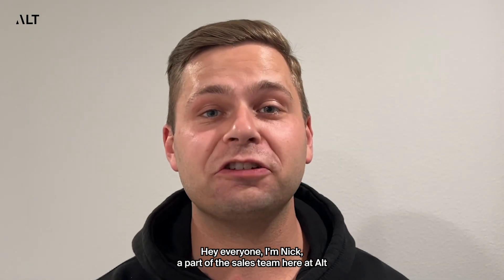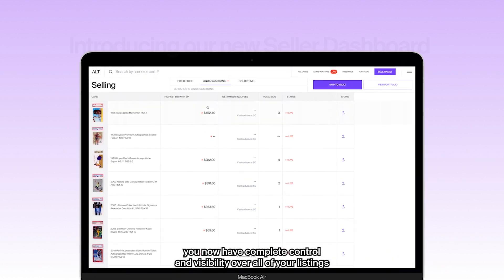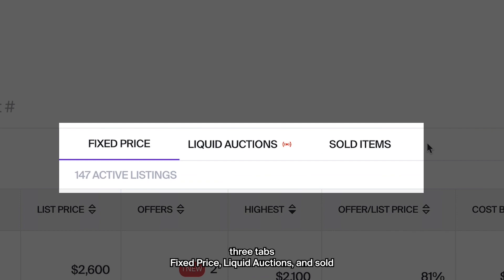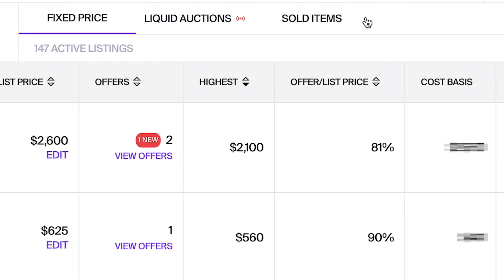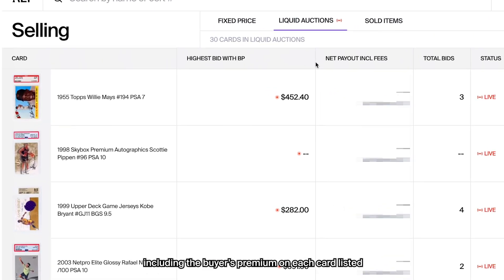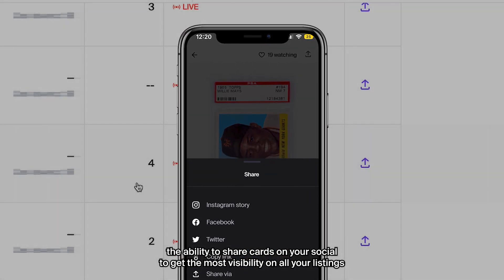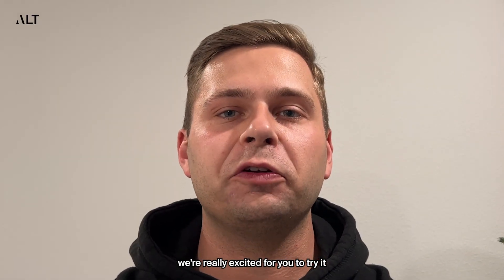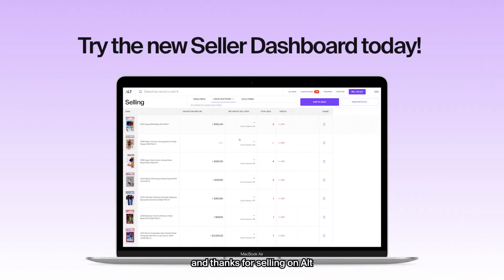Introducing our new Seller Dashboard!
With our new seller dashboard you have a complete view of all cards that you have listed for sale across Fixed Price and Liquid Auctions, while also being able to see what you have sold in the past.

*The New Seller Dashboard Includes*

- Bid status for all items listed at auction
- Simplified offer management tools
- New sales history with asset performance
- Updated payment and listing statuses